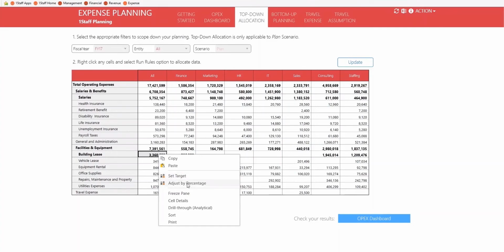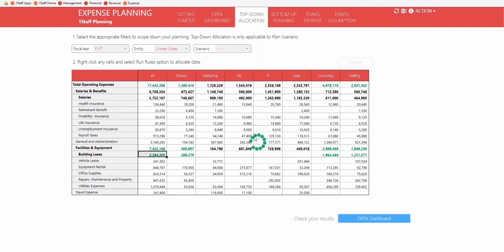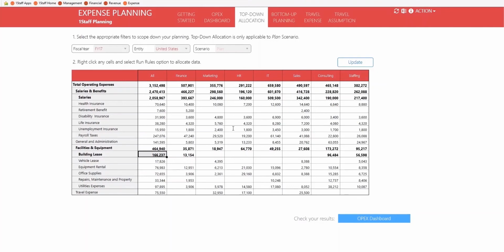Top down, Bottom up and Driver based Planning for the Staffing Industry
On demand planning and forecasting based on your critical operational data is a must during COVID and beyond, or are you still going by the seat of your pants, in spreadsheets entirely disconnected from your systems and people?

1Staff Analytics, Planning, and Power BI.
Professional Advantage’s leading enterprise staffing and recruitment solution 1Staff and our knowledge of the staffing industry helps your business achieve more from your Business Intelligence and Corporate Performance strategy.

What if you could report, plan and analyse in a single platform?
Addressing these processes in a single digital platform will give you exponential business benefits. Time saved through tangible productivity gains will free up vital resources to focus on customers and growth – you’ll make faster, more confident business decisions through timely, data driven BI insights. Our platform combining staffing and business data aligns visibility and transparency with an attractive interface for your workforce.

Professional Advantage have a 3 step approach to help you achieve your single platform.